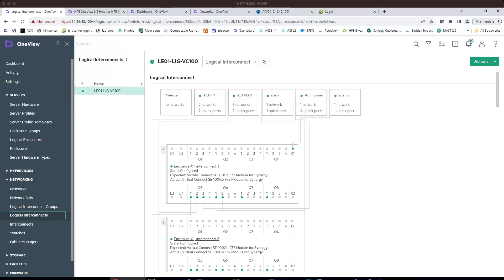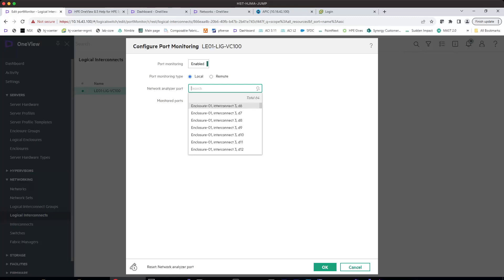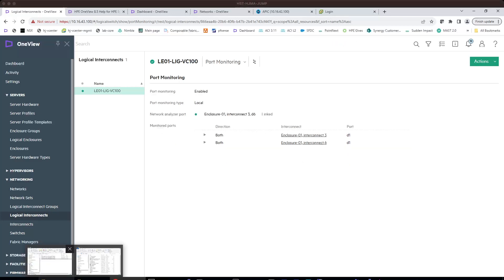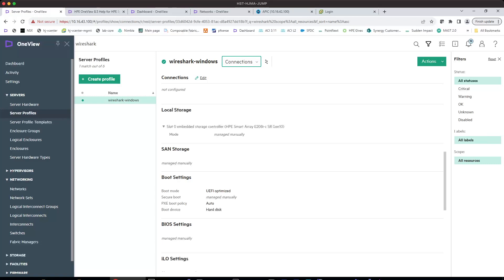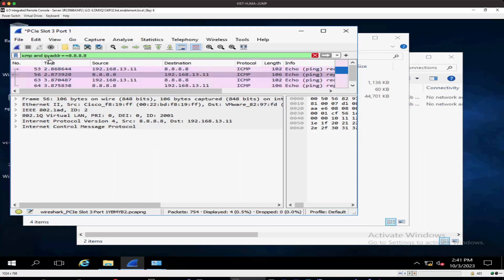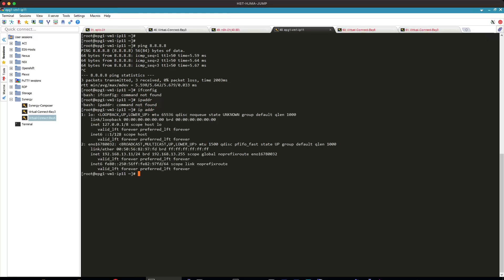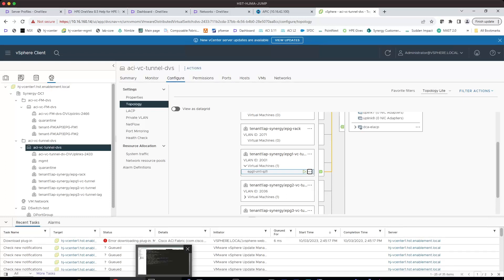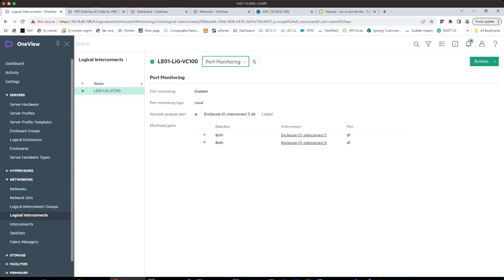HPE Synergy Virtual Connect Local Port Monitoring Configuration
How to configure HPE Synergy Virtual Connect port monitoring(SPAN) using an internal compute module as wireshark/tcpdump server